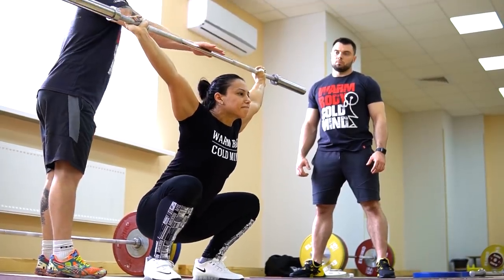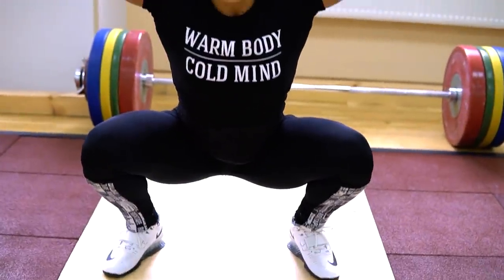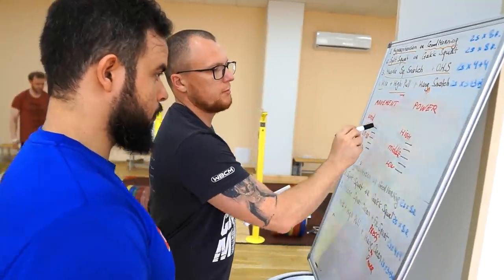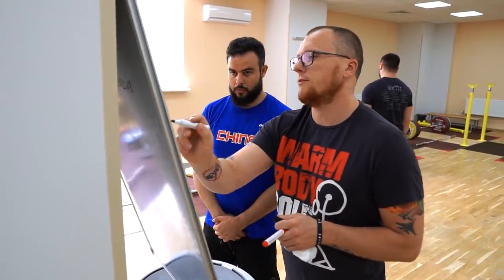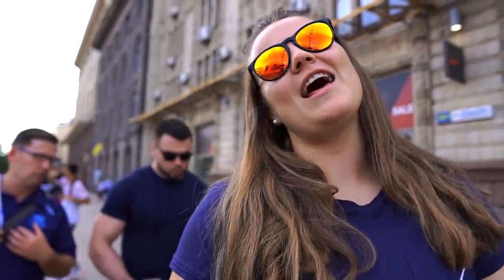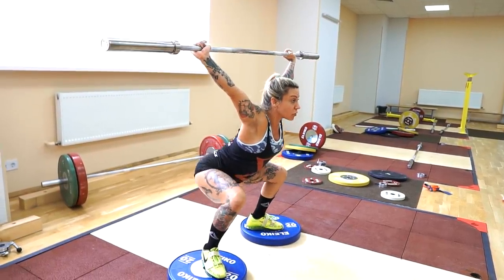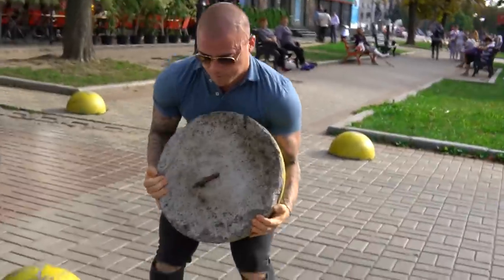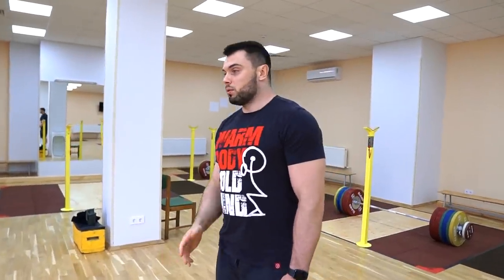How to lift / Episode #7: Technique day & City tour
NEXT Training CAMP: April 18 - May 2, 2020 (duration - 14 days)
✔️LOCATION: Ukraine, Kyiv, Olympic Training Center.